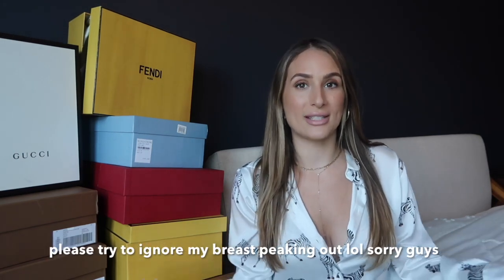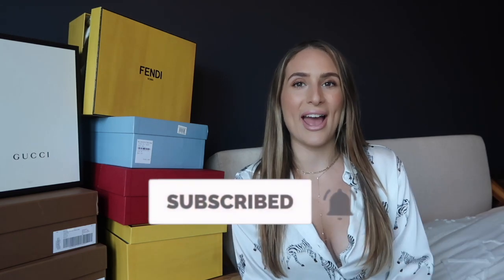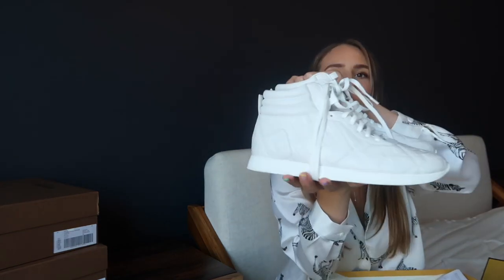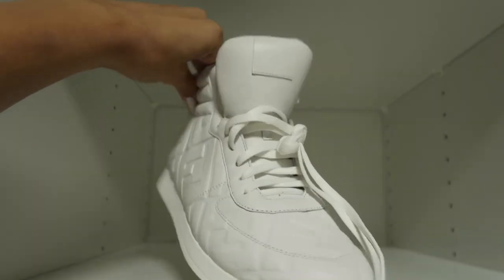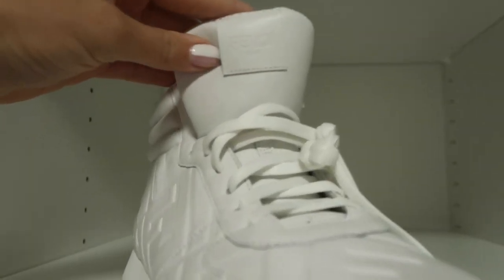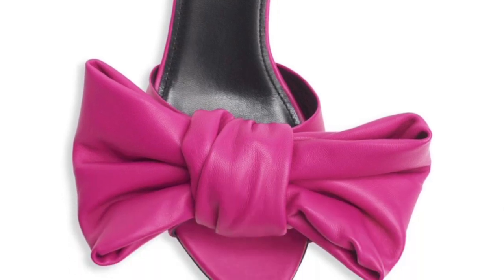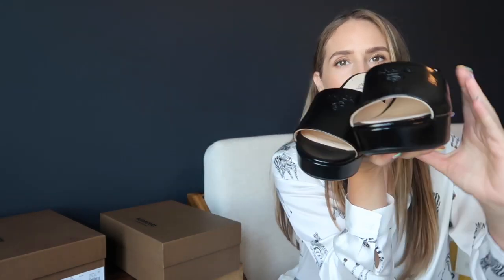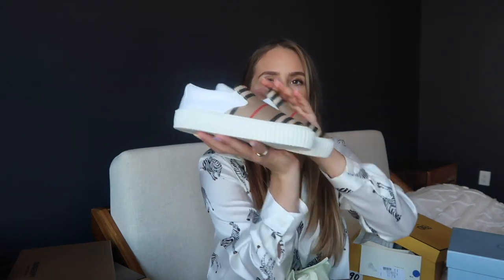MASSIVE DESIGNER SHOE HAUL / crazy luxury sale!!!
I hope you all enjoyed my designer shoe haul! Keep an eye out for my video sharing my secrets on how i score crazy deals on designer!